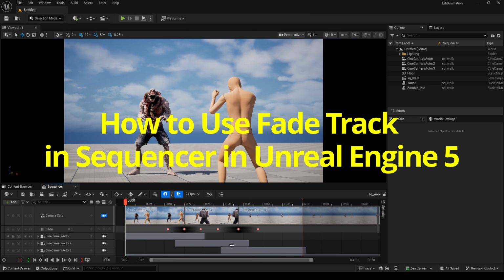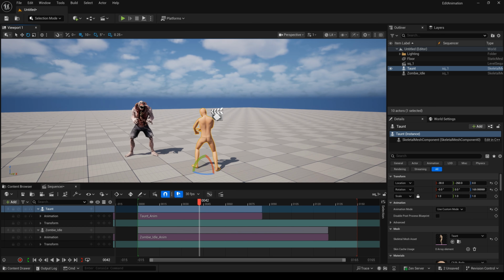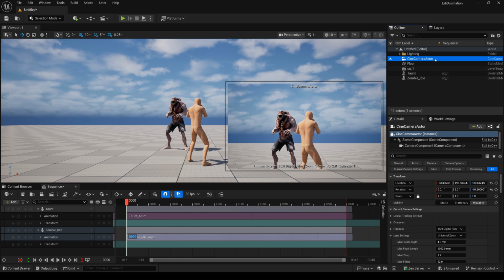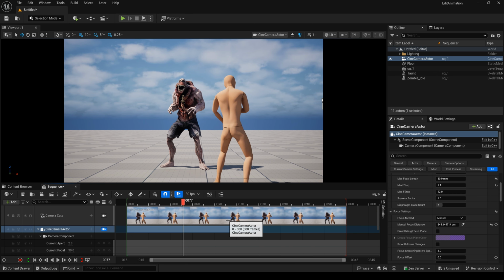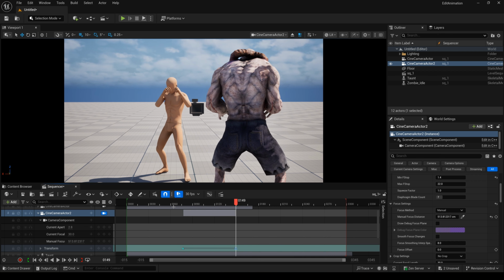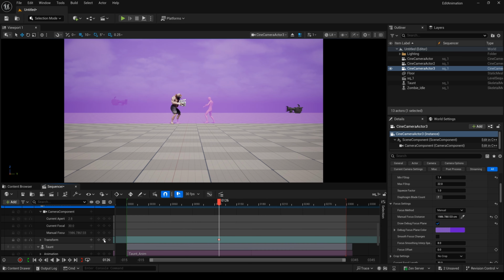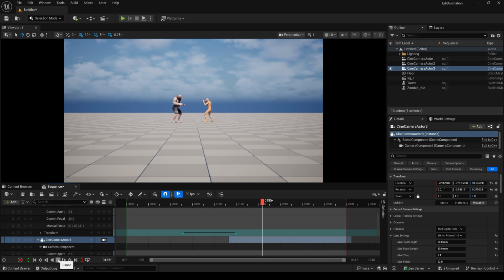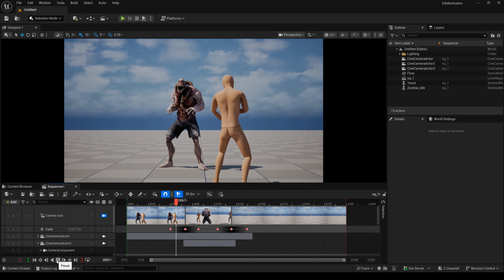How to Use Fade Track in Sequencer in Unreal Engine 5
In this video you will learn How to Use Fade Track in Sequencer in Unreal Engine 5